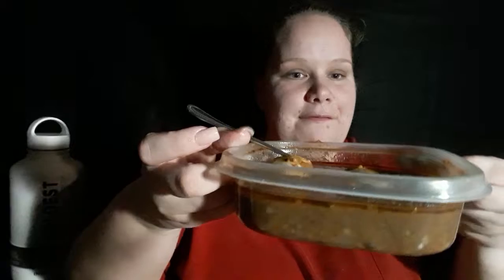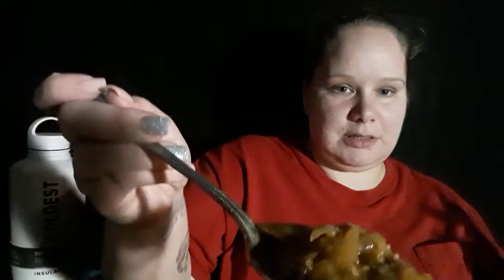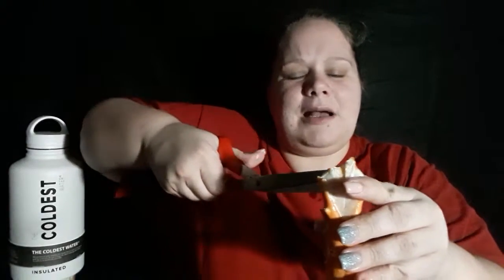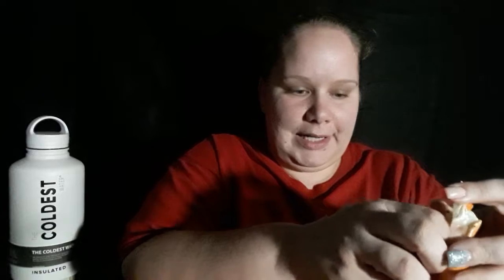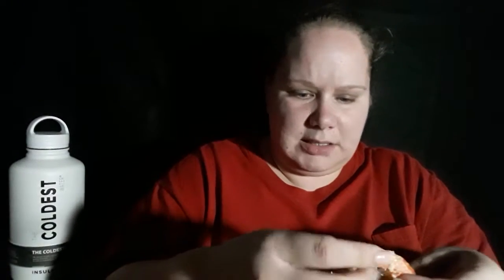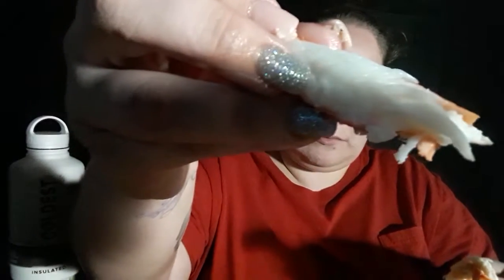Take one! Seafood boil ( before it cut off)